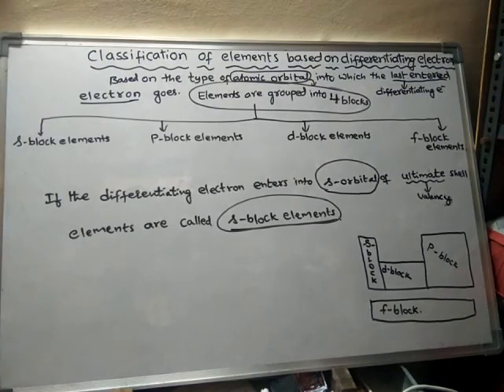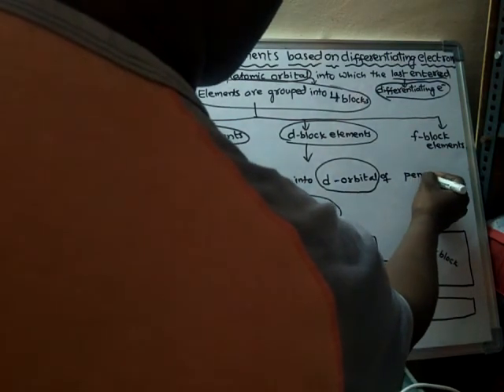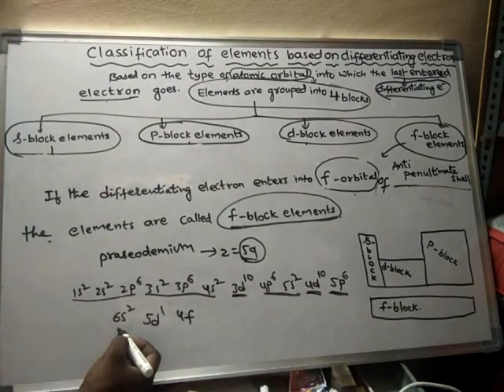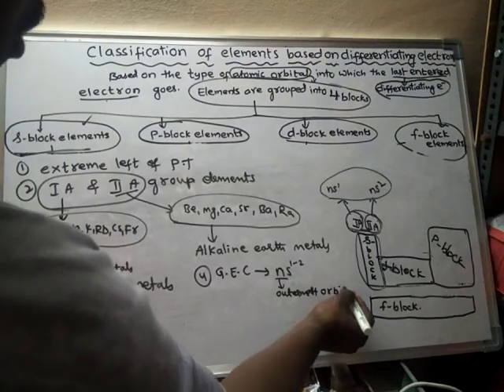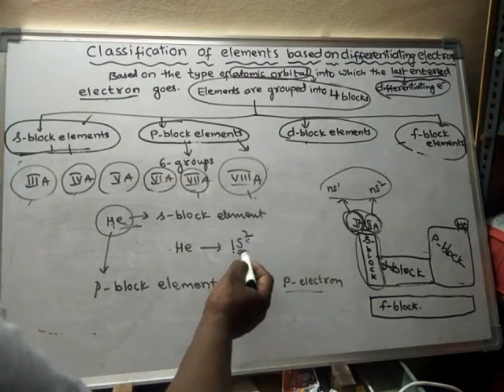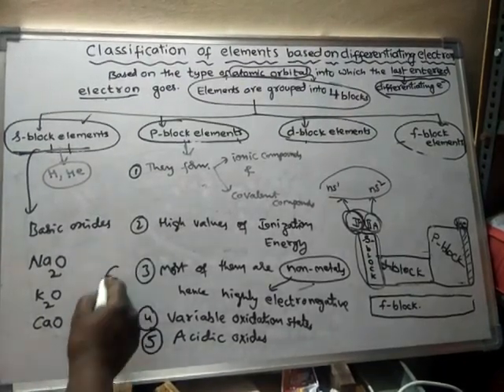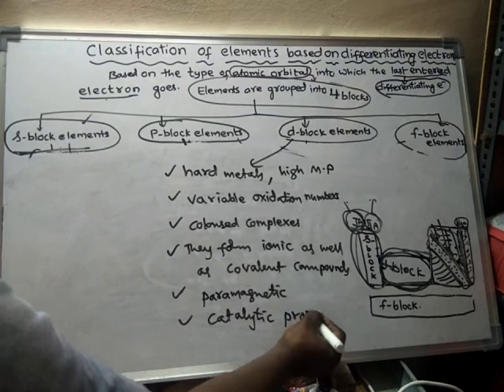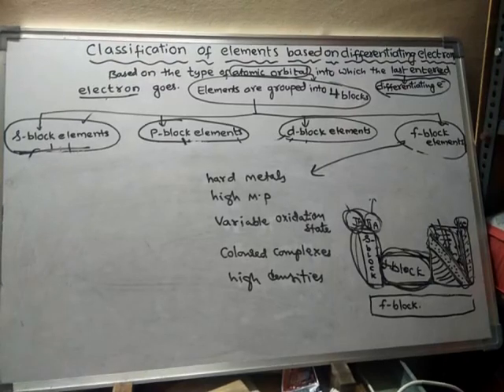classification based on differentiating electron..nA13